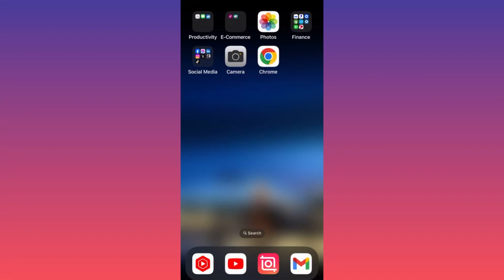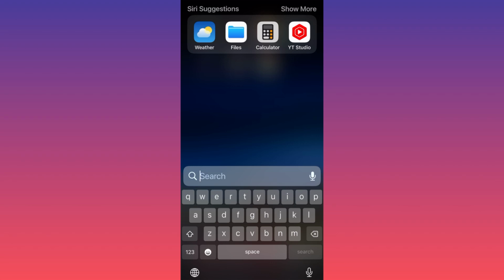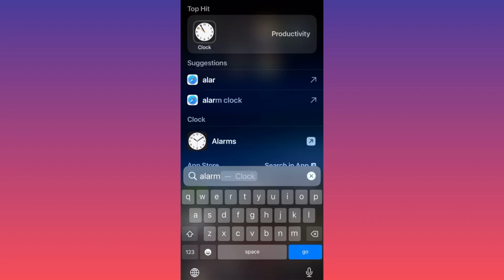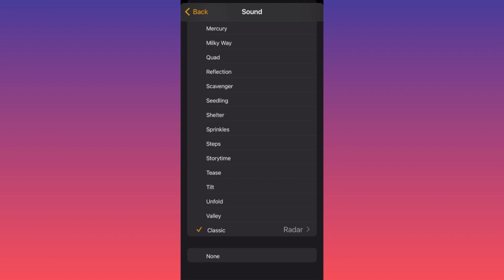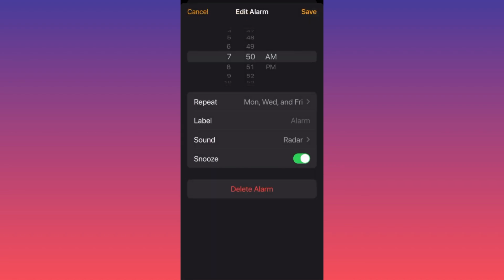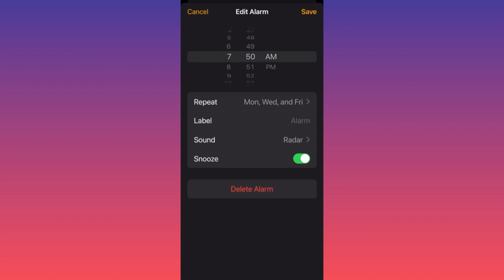How to Change Alarm Sound on iPhone (2024) Full Guide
In this video you will learn how to change alarm sound on iphone and how to change your alarm sound on iphone as well as custom alarm sound iphone. In this video tutorial, you'll learn how to change the alarm sound on your iPhone. The guide will walk you through the steps to customize your alarm sound on iPhone, allowing you to set a personalized and unique tone. Additionally, the tutorial will cover how to change your alarm sound on iPhone, providing insights into the process of selecting a custom alarm sound.

📚Elon Musk's Secrets to Success:

📚Maximize Results with GPT-3: